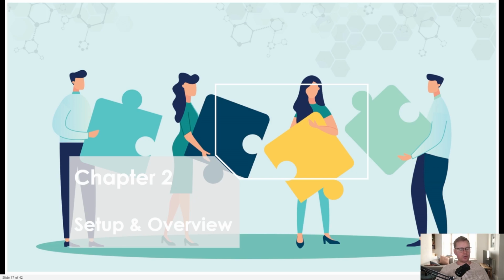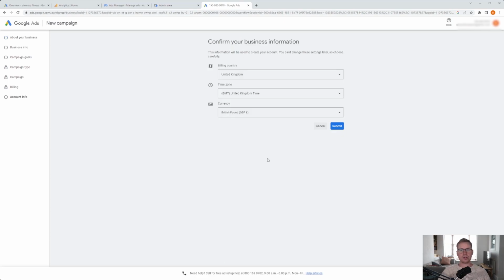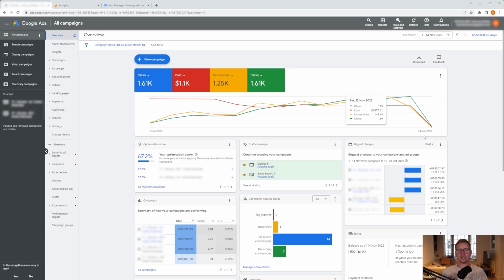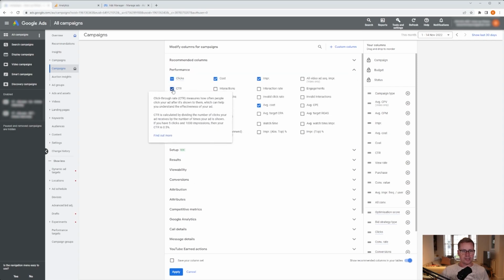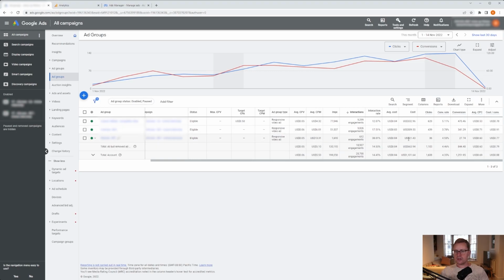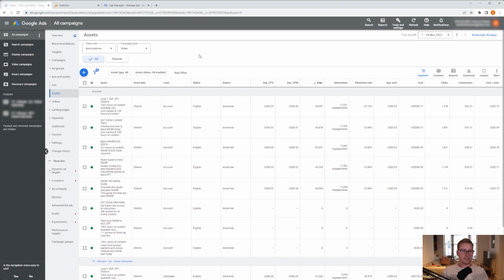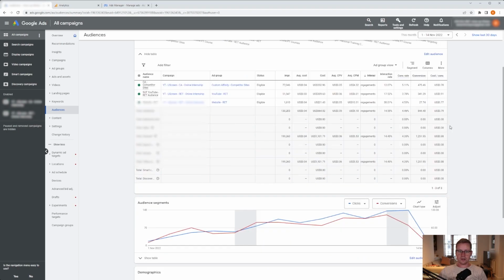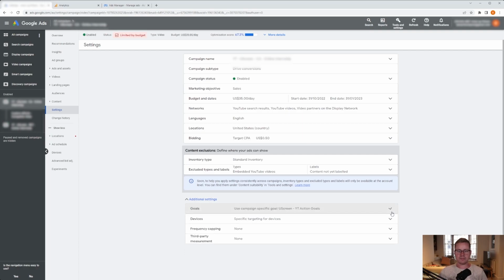2024 Google Ads Course - Ep. 2: Google Ads Account setup & Navigation | Adwords Live Demonstration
We've packed over 15 hours of content into this course, covering everything from the basics to some seriously advanced stuff. We'll even help you structure your account based on your budget, goals and business model.

Episode 2: In this video I'll go through a live demonstration of how to setup a brand new Google Ads account. After this we'll go through the platform, you'll learn how to navigate from campaigns to ad groups and finally I'll demonstrate how to set up your dashboards to view performance.

Chapters
0:00 Intro
00:38 Google Ads Account Setup
02:42 Overview Dashboard
04:23 Campaigns
05:53 Ad Groups
06:45 Ads & Assets
07:59 Landing Pages
08:23 Keywords
08:54 Audiences
09:12 Settings
10:56 Next Episode